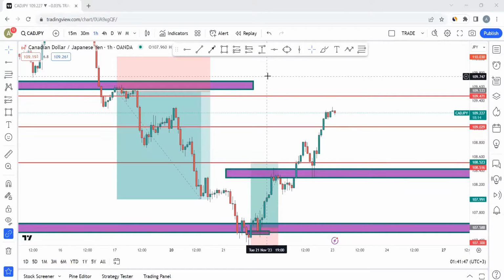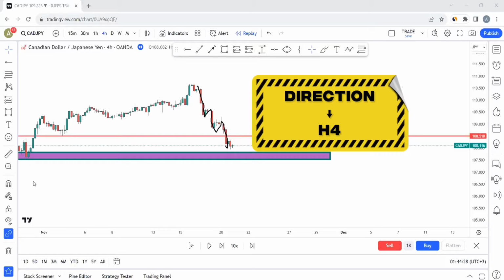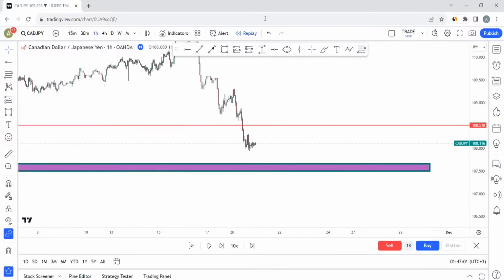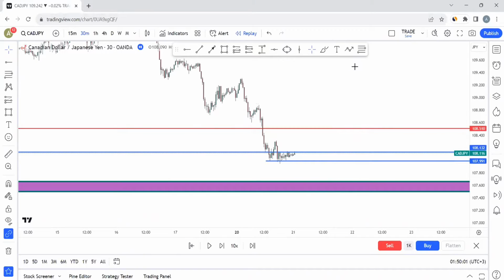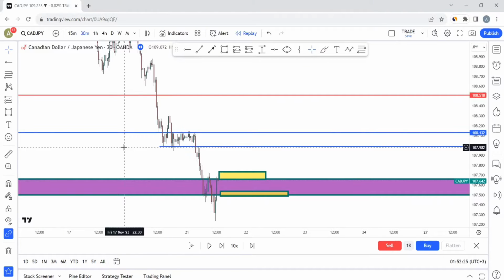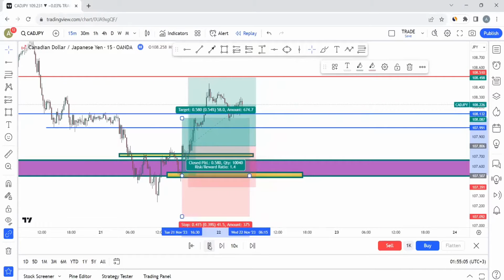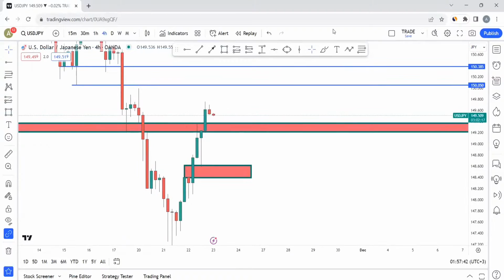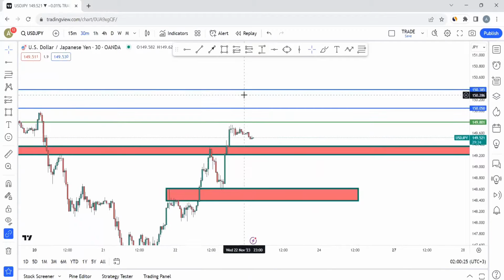How To Scalp/Day trade Using Pure Price Action:(EXAMPLE CADJPY & USDJPY)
In this video you will learn How To Scalp/Day trade Using Pure Price Action. EXAMPLES used are CADJPY & USDJPY